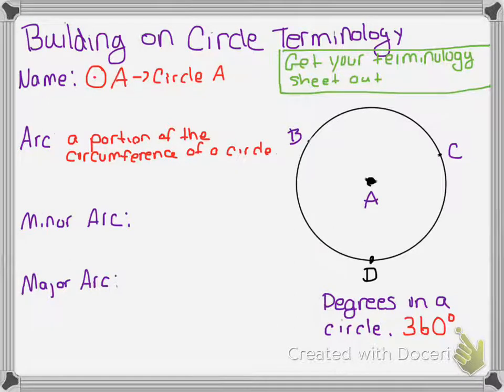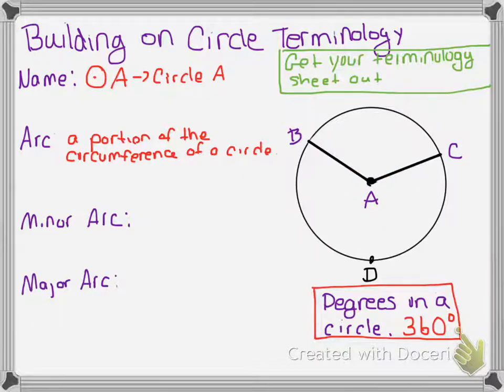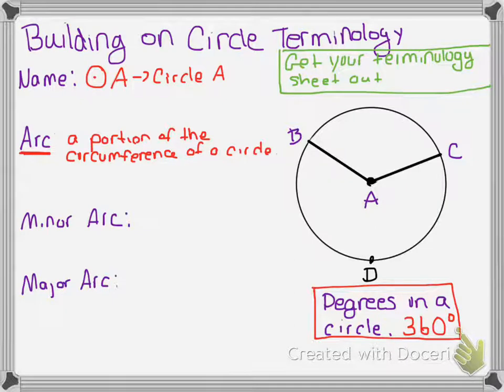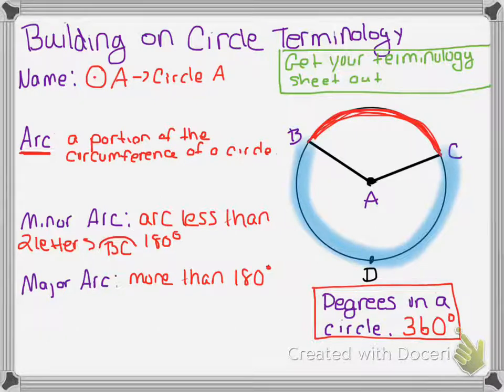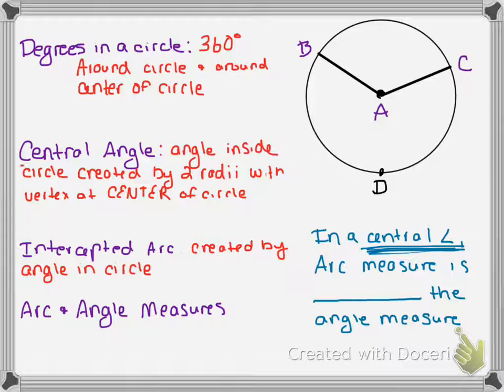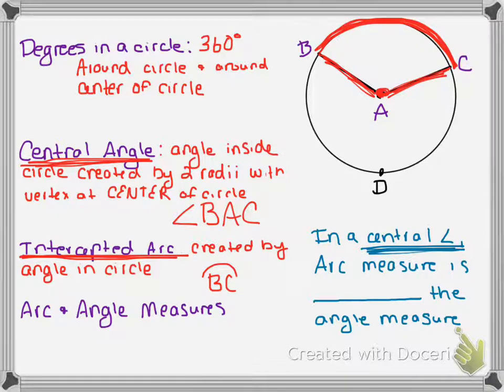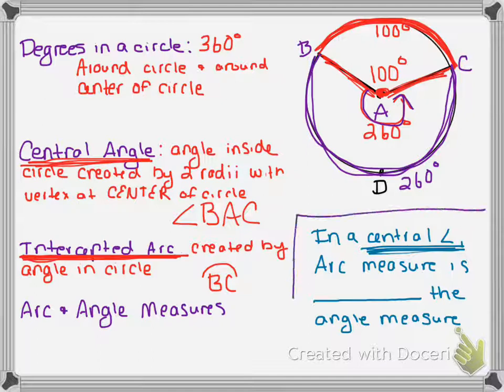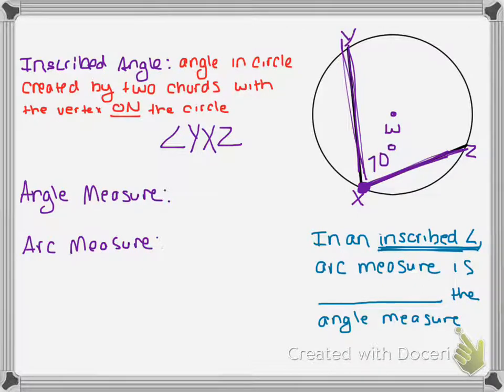30 - Angles and Arc Measures